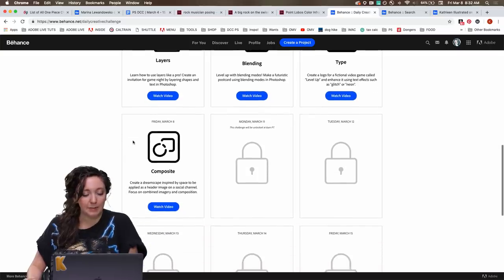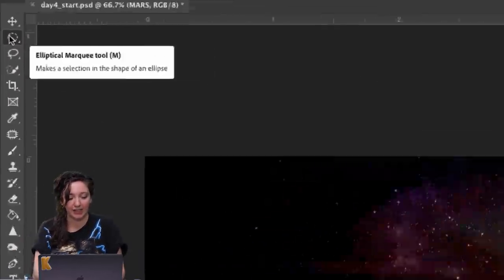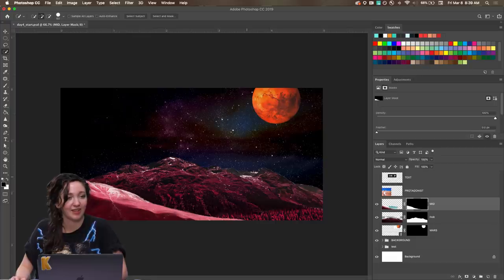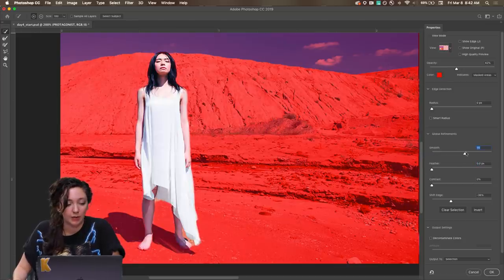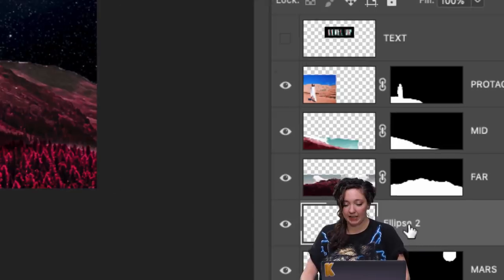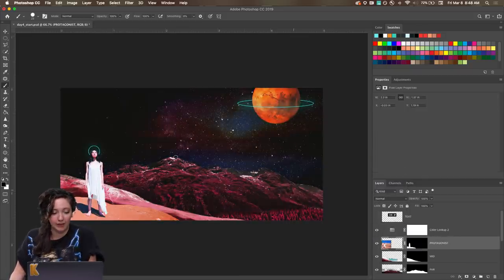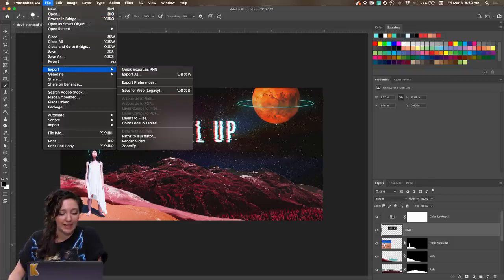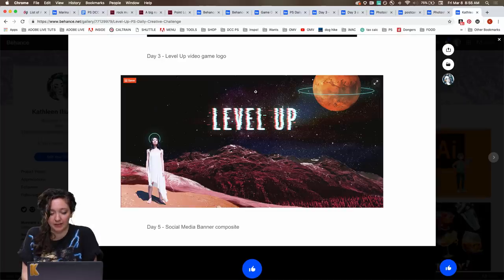Photoshop Daily Creative Challenge #04 | Adobe Creative Cloud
Challenge: Create a dreamscape inspired by space to be applied as a header image on a social channel. Focus on combined imagery and composition.
Get your starter file here: None

Join your host Kathleen Martin each morning at 8:30am PT. She’ll show you how to approach each challenge using Photoshop. Complete 9 challenges by Friday, March 15th and you’ll be on your way to sharpening your skills. Get your questions answered, see what the community is creating and get feedback on your work.